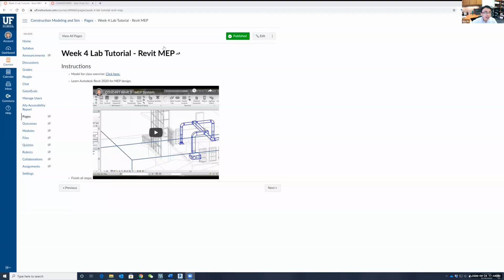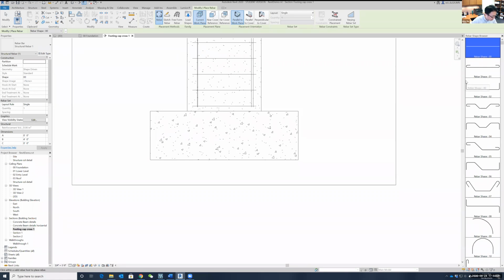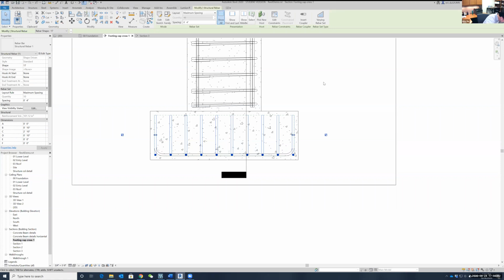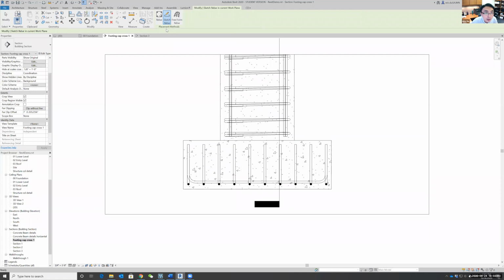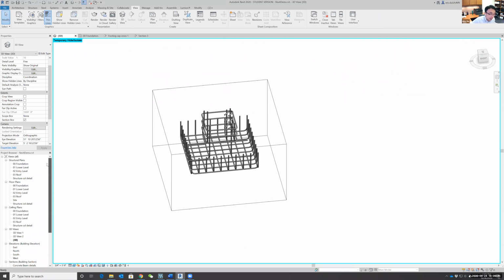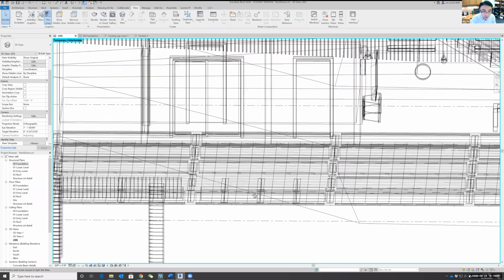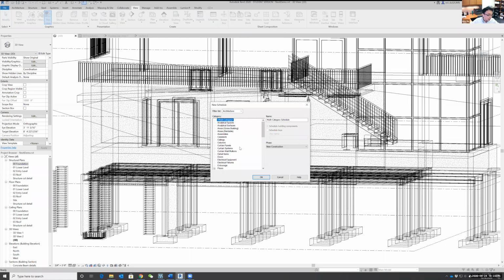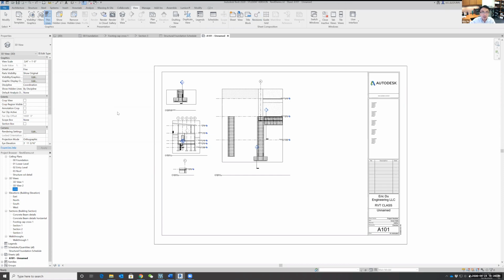CGN4905/6905 BIM Lec 04 Part 02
Revit structure tutorial cont'd (concrete footing cap with reinforcement; generate schedules and sheets)